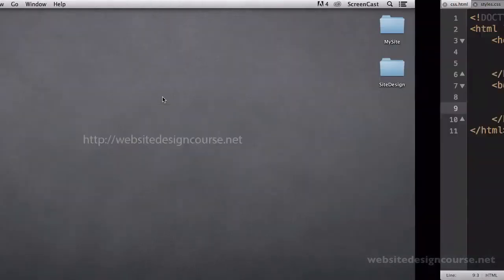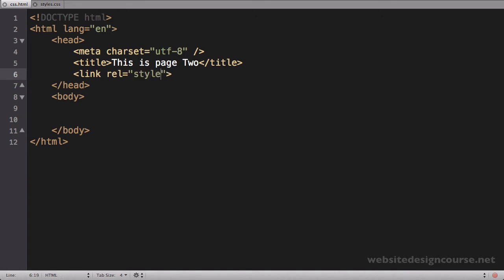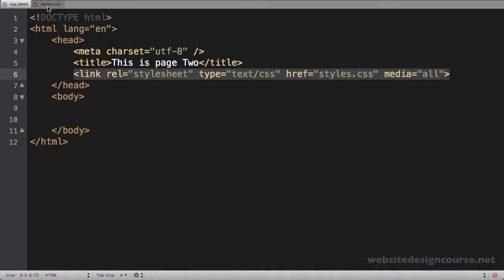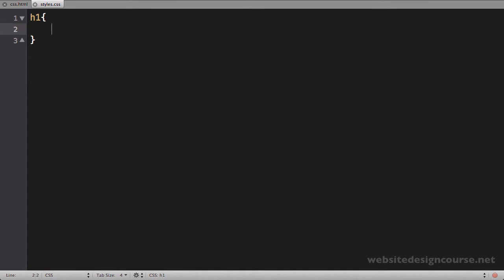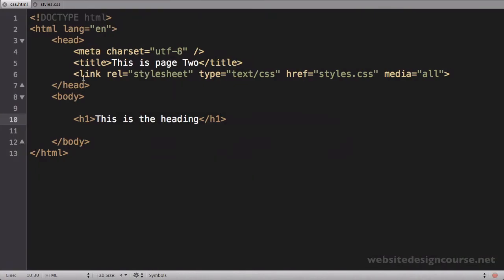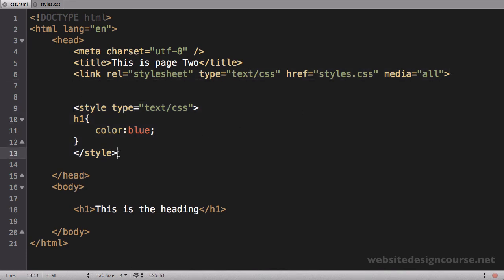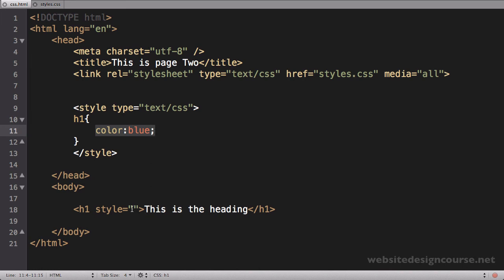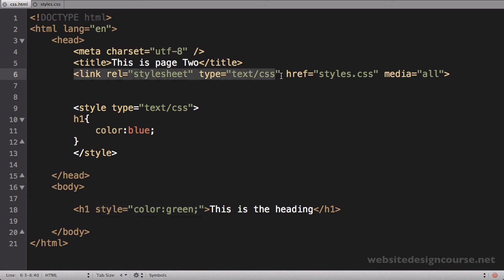04 Adding CSS To Html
Learn how CSS Relates to HTML and the differences between them